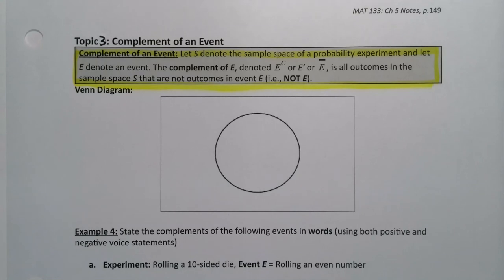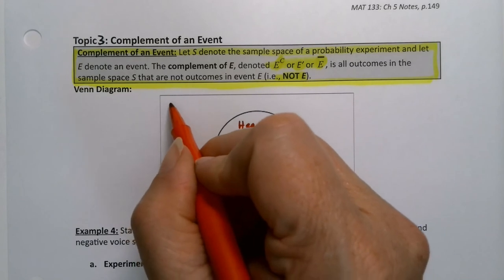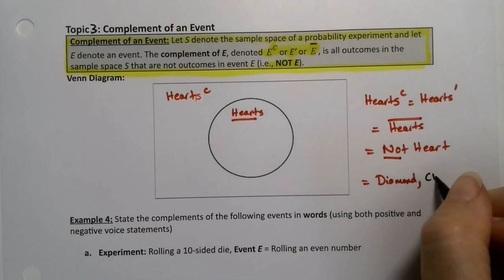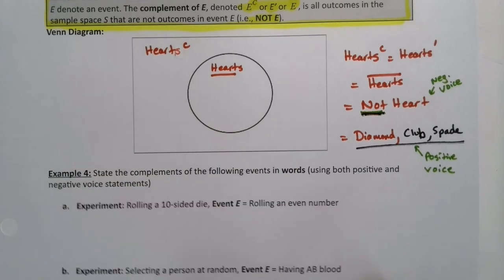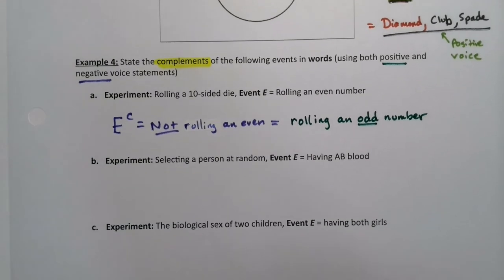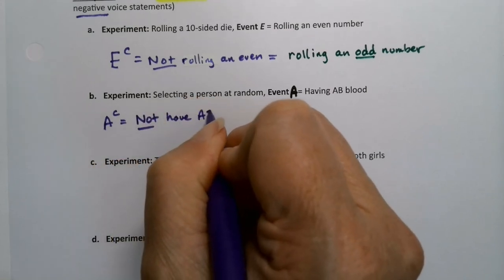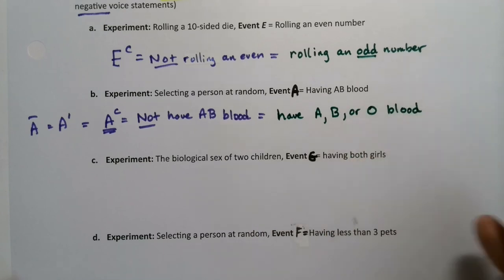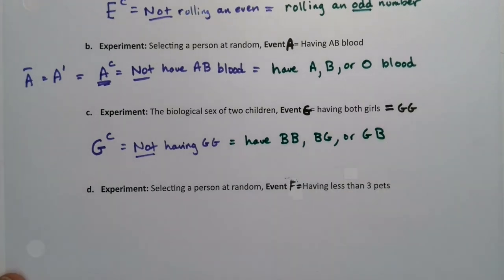MAT 133 5.2 Part 4 (FA20)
Statistics, Probability, Complement of an Event